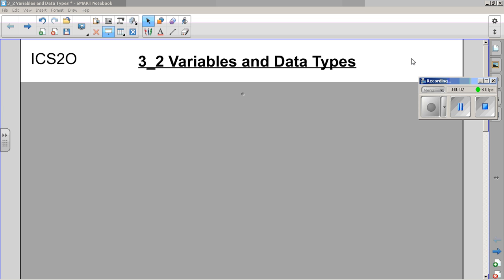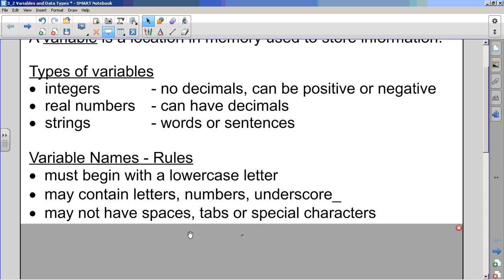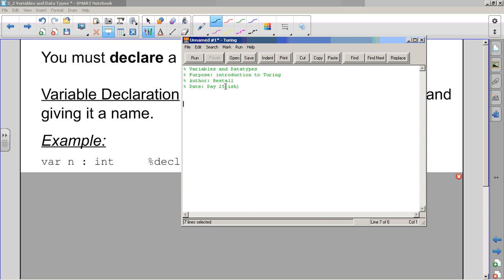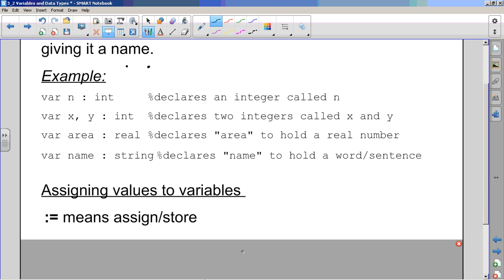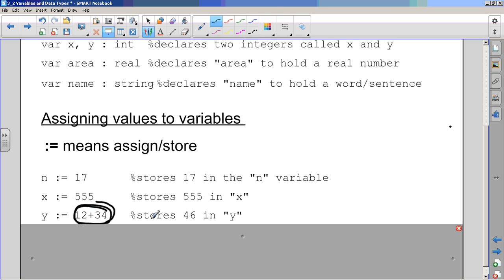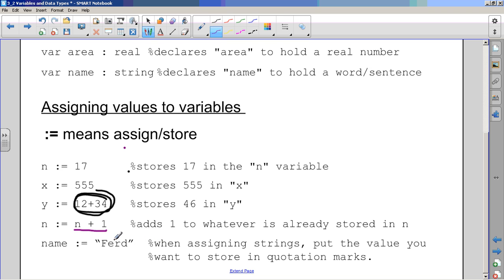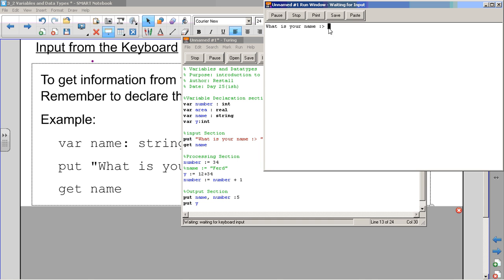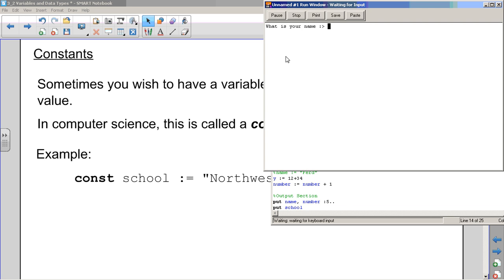ICS2O 3 2 Variables and Data Types